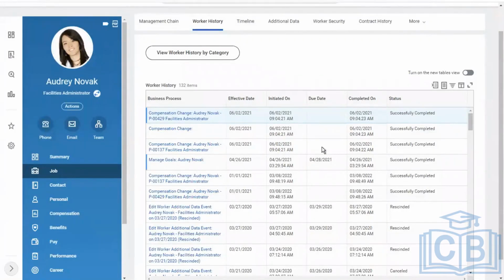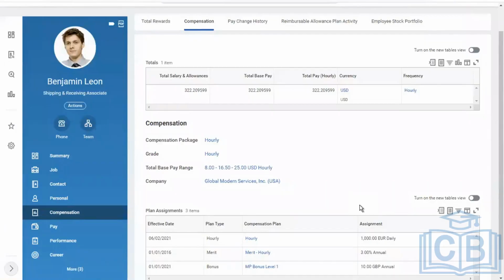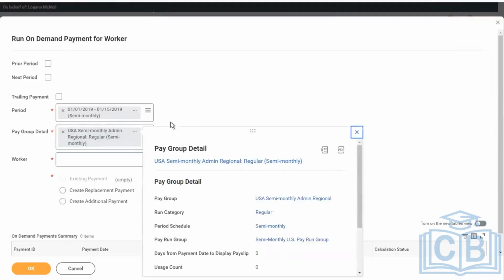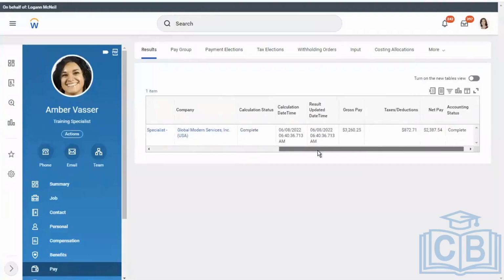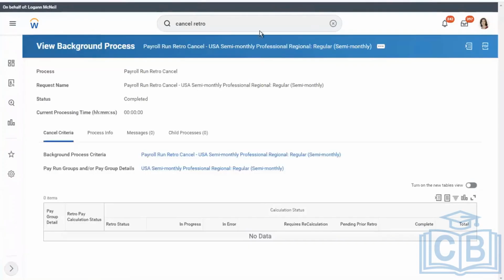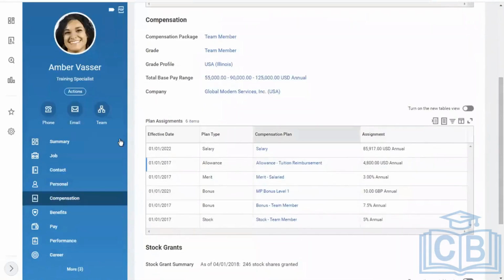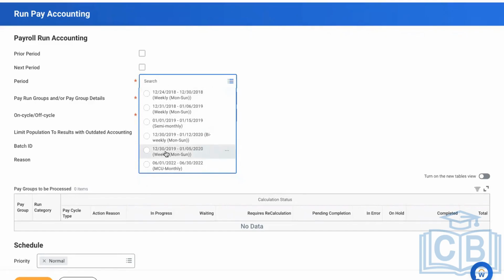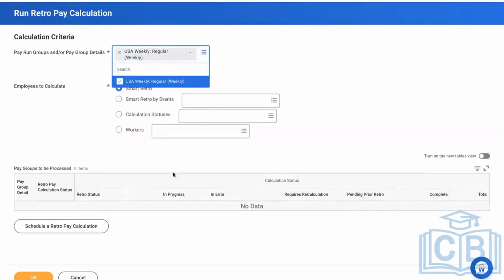Workday Payroll Results | CyberBrainer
✨ What you’ll discover in this video (Workday Payroll Results):
💰 Understand how Payroll Results are generated in Workday
📊 Explore end-to-end payroll processing & validation
📝 Learn how to review, reconcile, and audit payroll results
⚙️ Insights into configuration & compliance checks
🚀 Boost your functional skills in Workday Payroll
🌍 Get guidance from CyberBrainer expert trainers

Workday Payroll Results
Workday Payroll Training
Workday ERP Payroll
CyberBrainer Workday Payroll